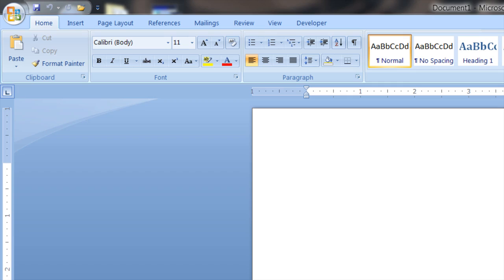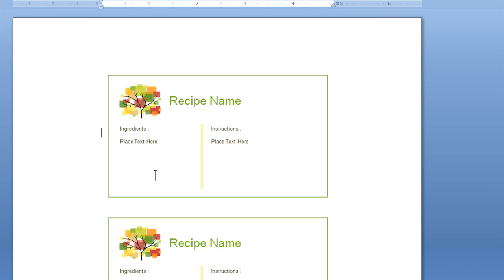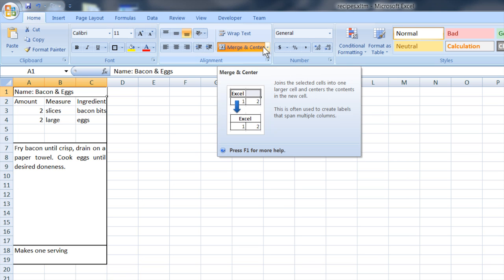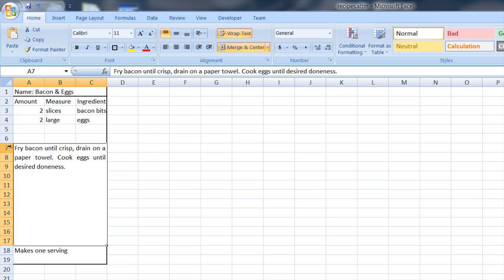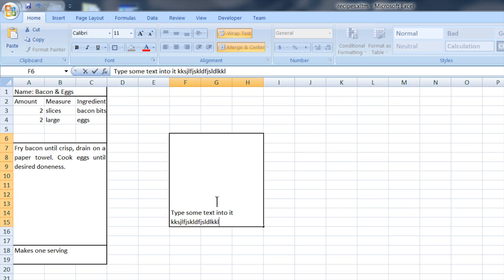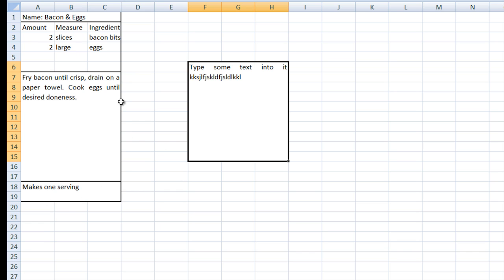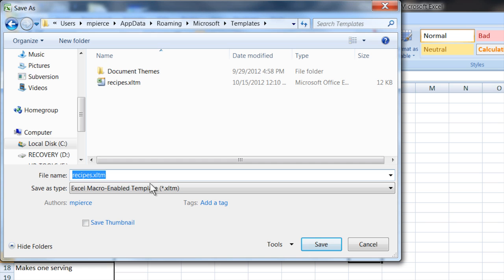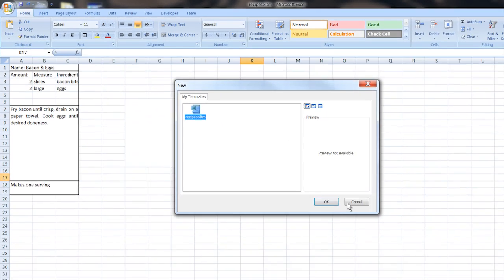How to Create a Recipe Template in Word & Excel : Computer Tips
Creating a recipe template in Word and Excel is a great way to make the entire recipe process easier and more efficient. Create a recipe template in Word and Excel with help from a software engineer with broad and extensive experience in this free video clip.